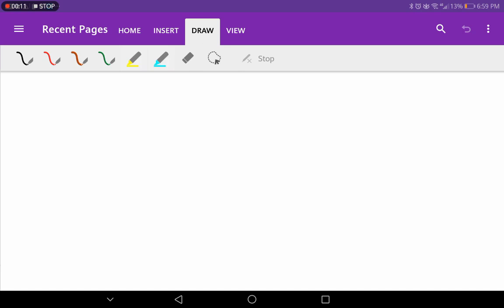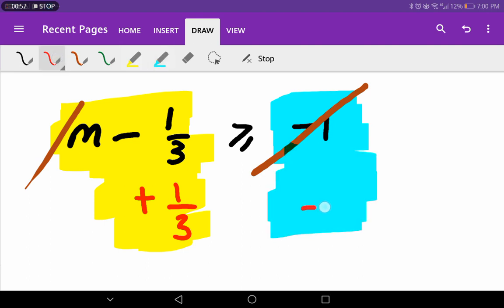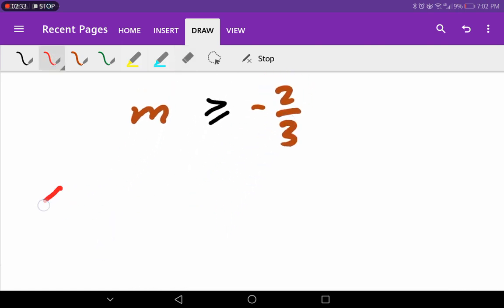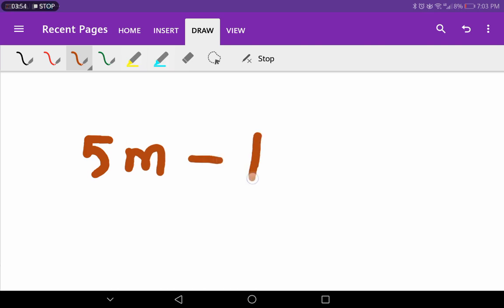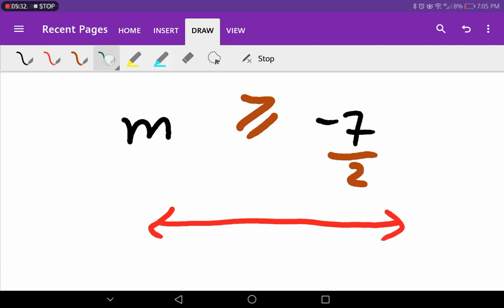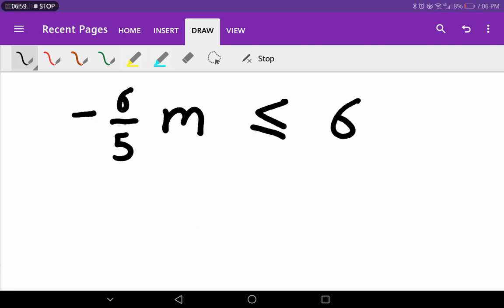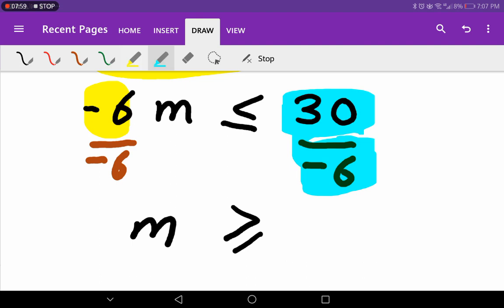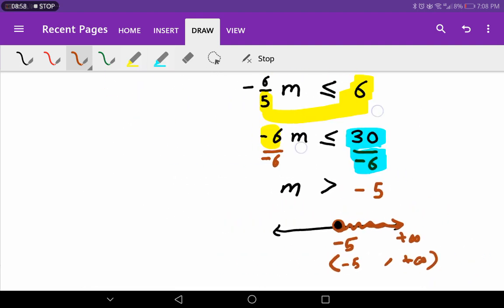💓❤️🌹grade 7 💓❤️🌹Solving Inequalities